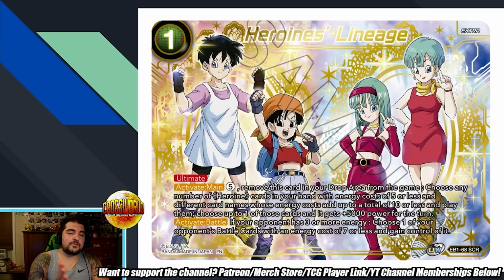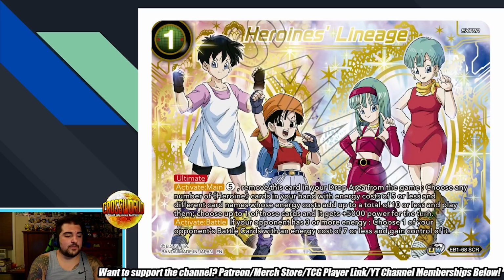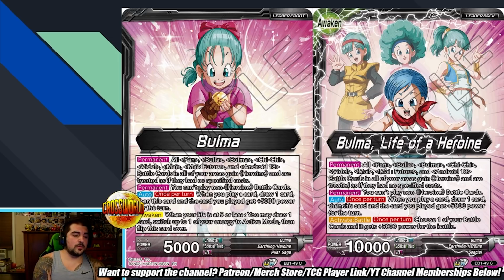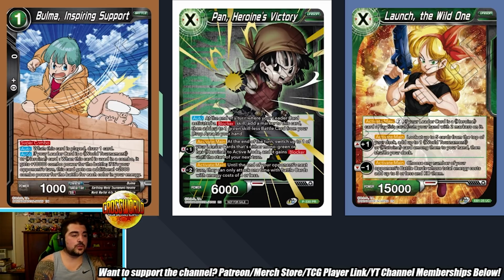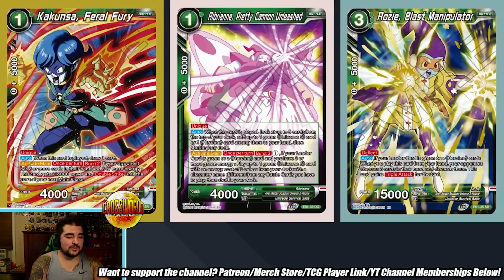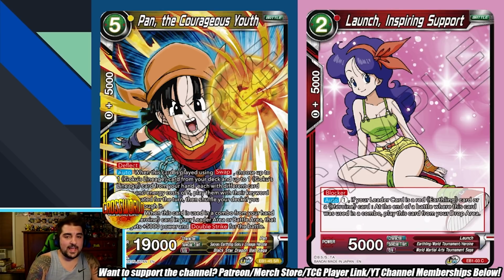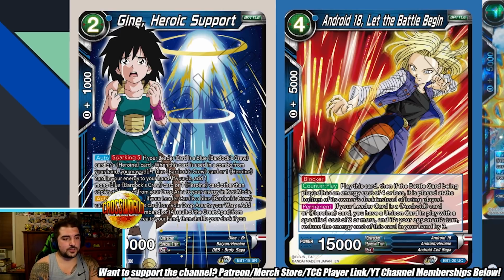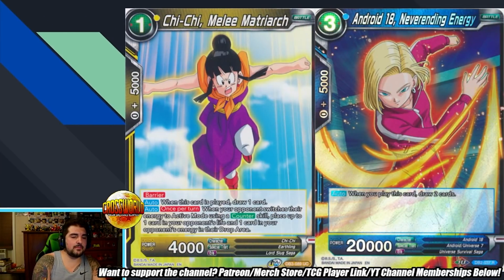Bulma's New Deck Looks Like a Mess - Dragon Ball Super Card Game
Let's talk about Bulma's new deck coming out of Evolution Booster... What do you think about these cards?
-Proud member of the Super Tuber OrganiZation!